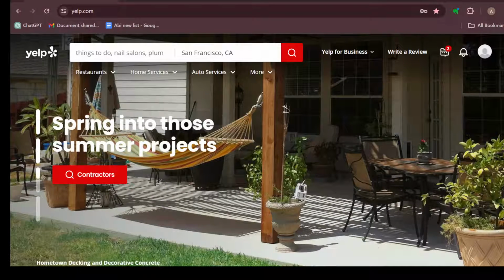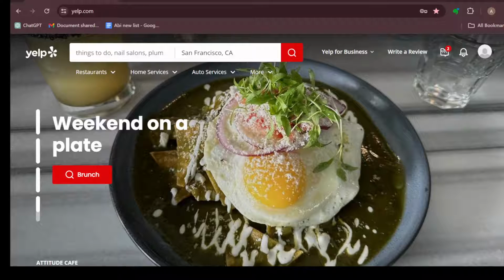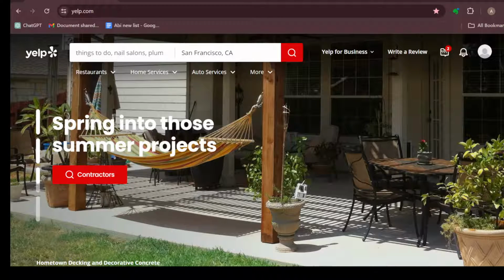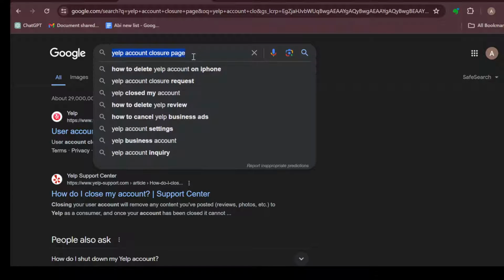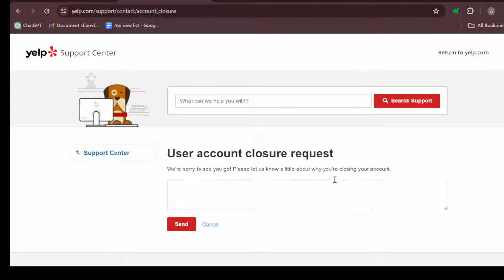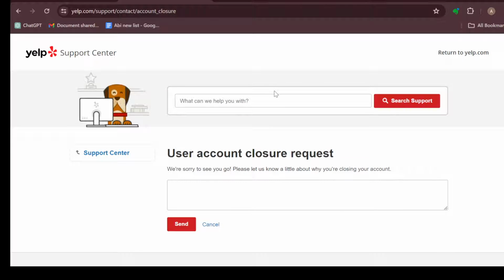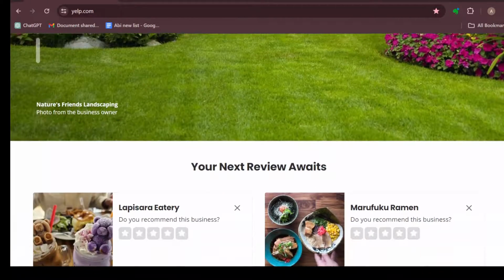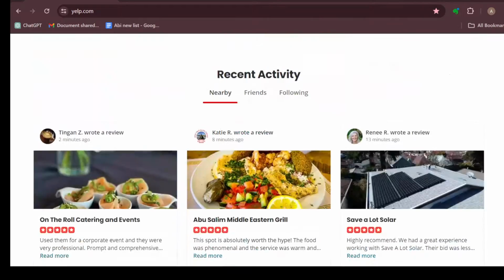How To Delete Account In Yelp (Easiest Way)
In this video I will show you How To Delete Account In Yelp. It would be good if you watch the video until the end so that you don't miss important steps.